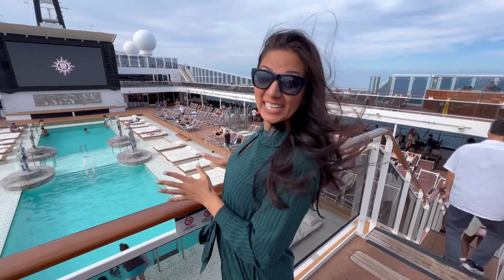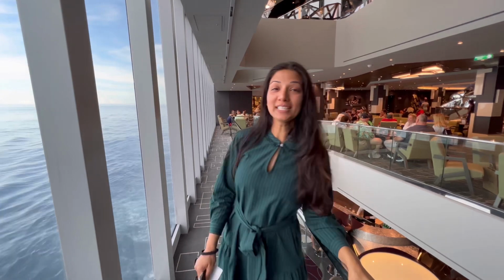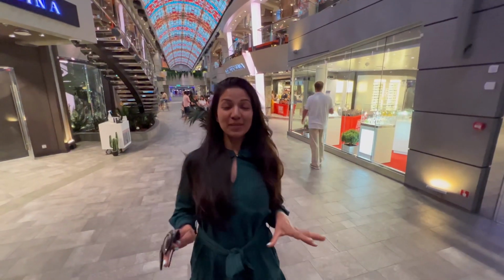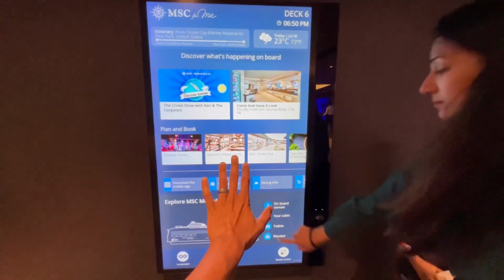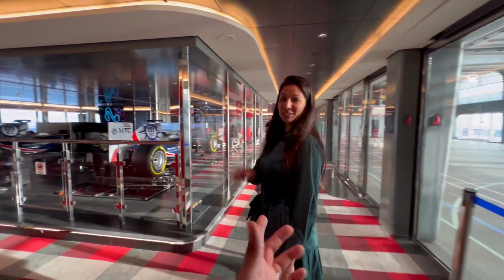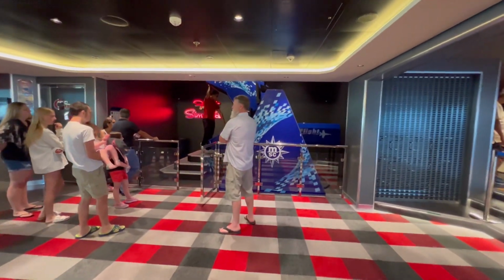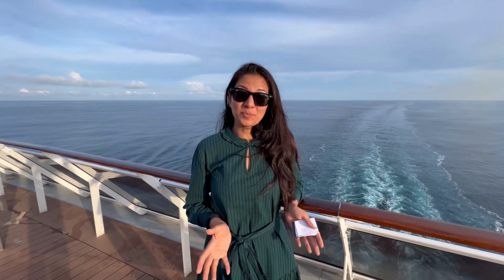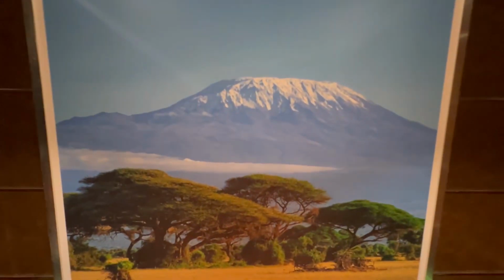10 Unique things about MSC Meraviglia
These are the things we found unique or different about the beautiful MSC Meraviglia cruise ship. What did you find?